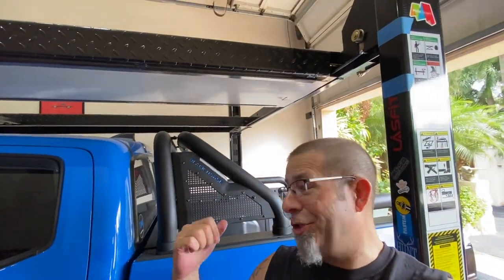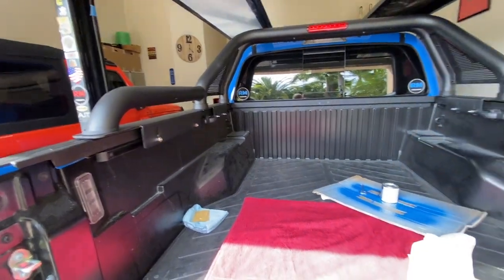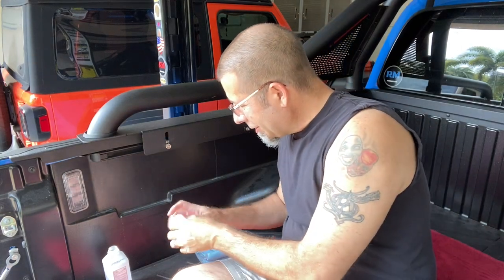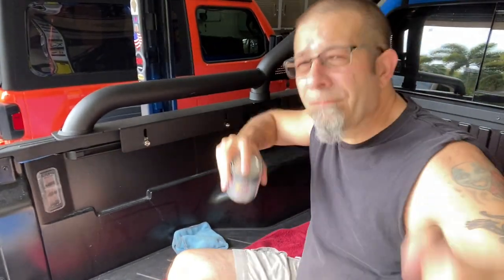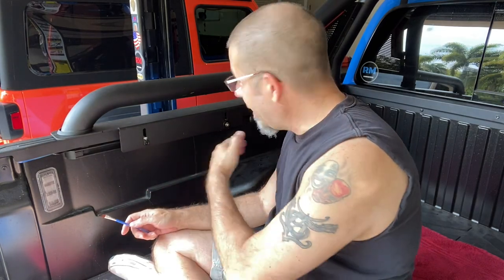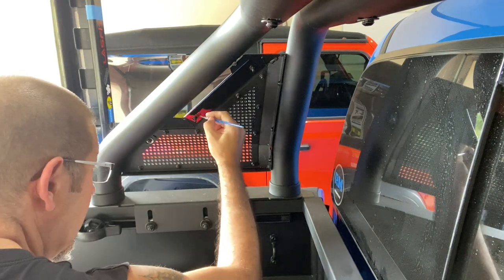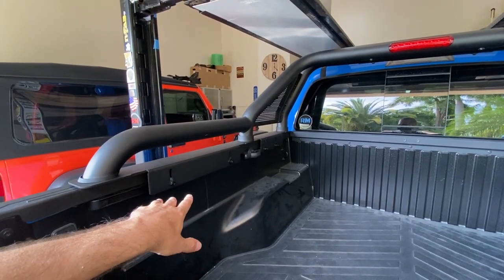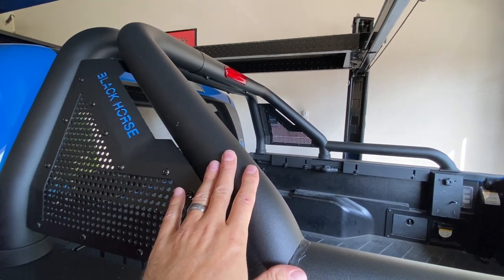Time for a Little Painting On My Tacoma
Time for a Little Painting On My Tacoma!  The difference between a mediocre and professional install are the little things!  This is definitely a little thing, but it really does have great impact!  Would you do do this?

My Tacoma Lift On The FRONT:
(Commissions Earned)